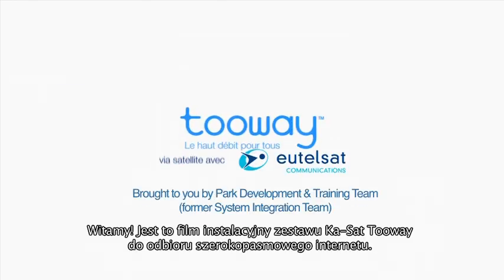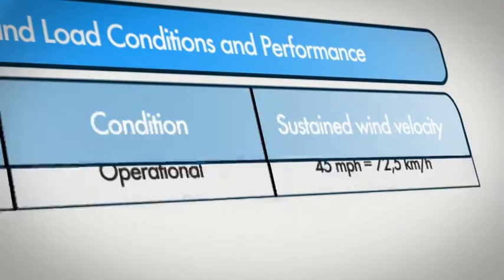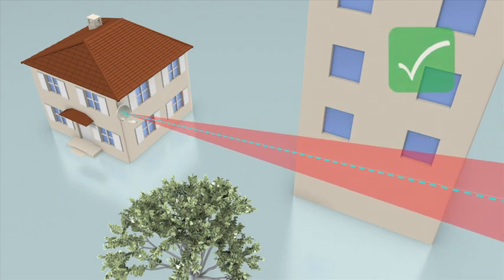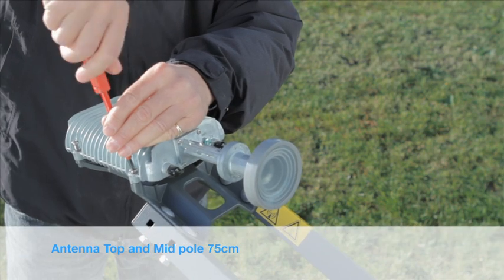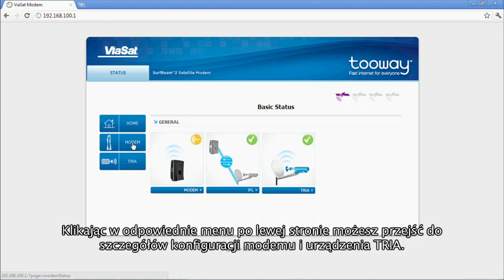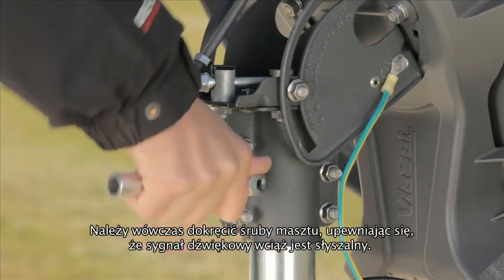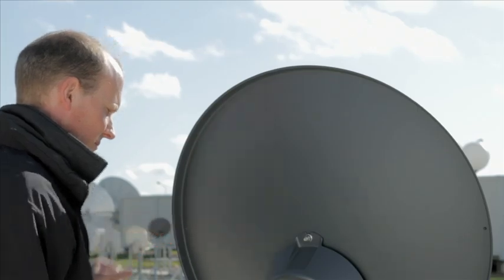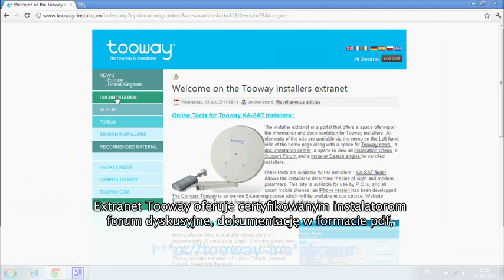Ka-sat Top pole (Polish)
Installation video for theTop Pole  for Ka-sat.
KA-SAT FINDER application is also available for Apple and Android phones.